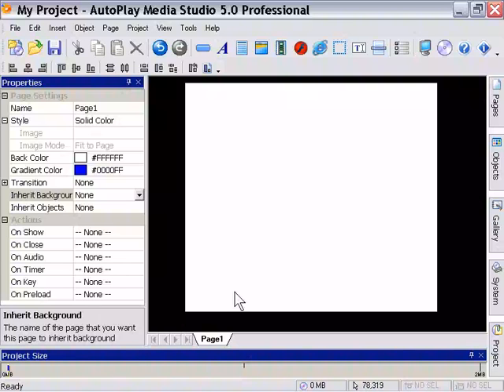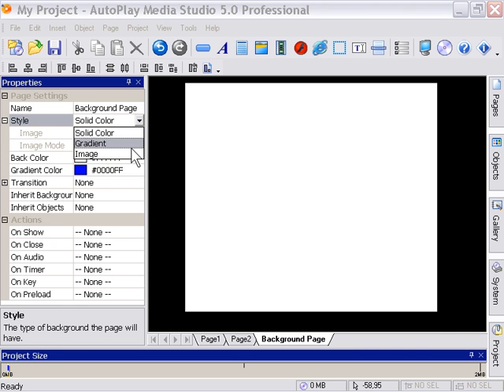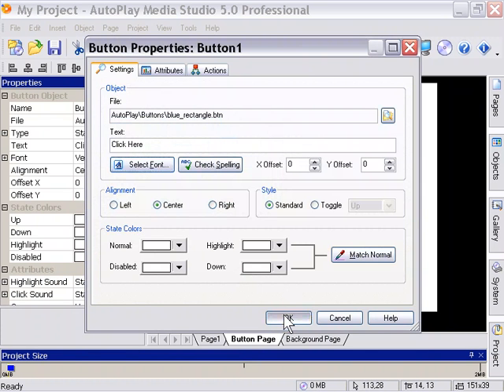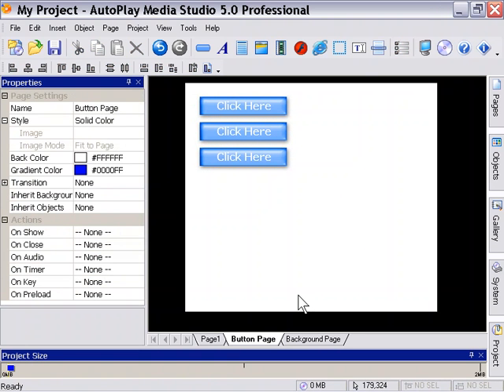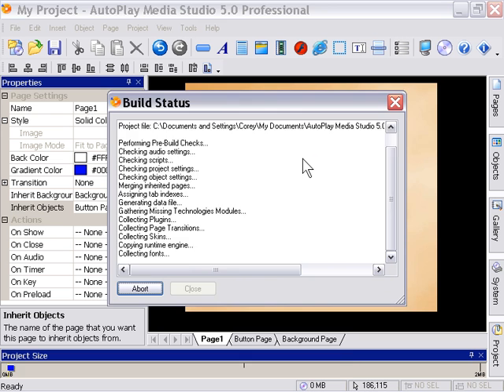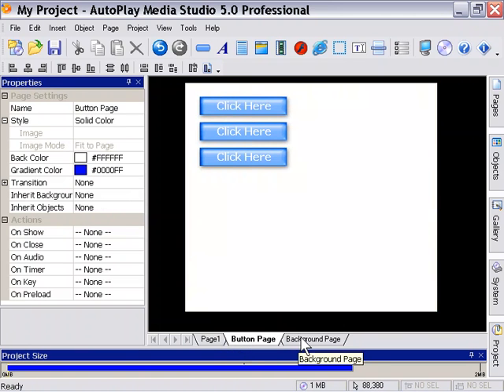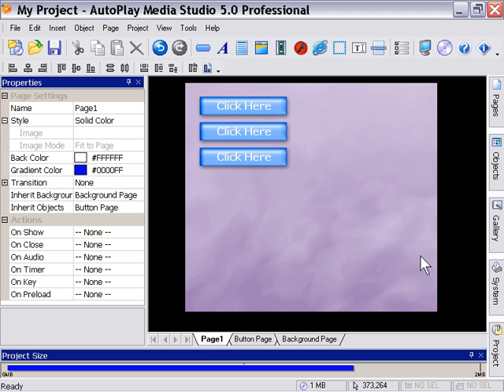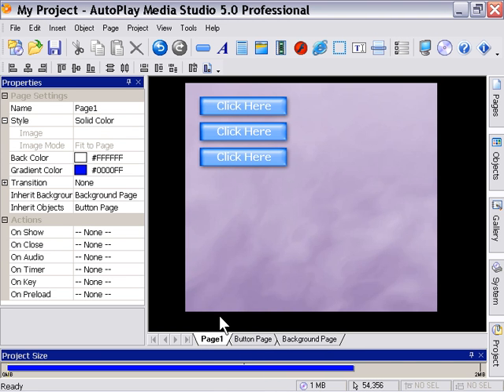AutoPlay Basics Chapter 5 Lesson 5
Laying out your project - Using Inheritance